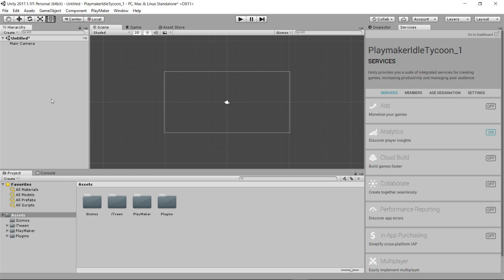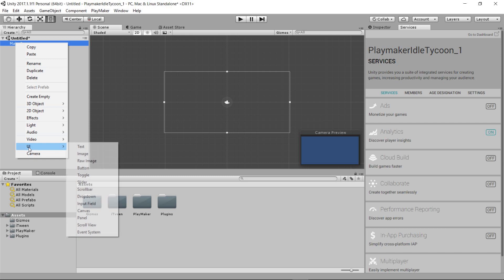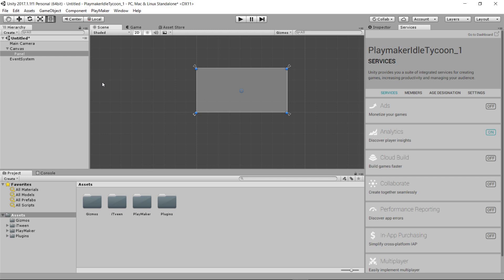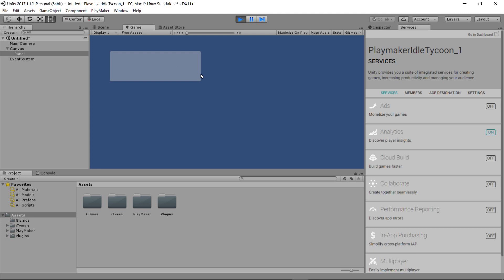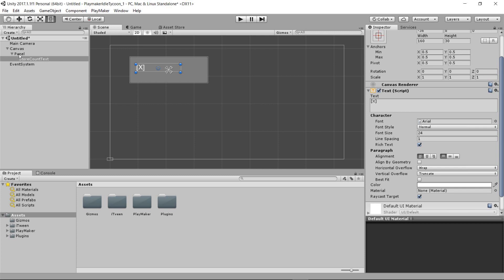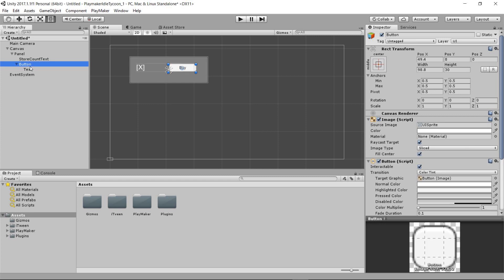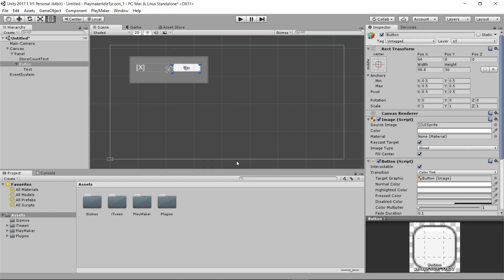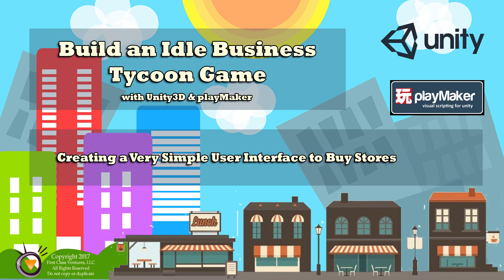Build an Idle Business Tycoon Game with Unity3D & PlayMaker EP2: Setup Interface to Buy Stores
Learn to setup a basic user interface in Unity to begin building up our idle tycoon game in playMaker.

Lecture #2: In this lecture we setup a basic interface in the Unity Editor that we will use to buy stores for our idle game.

Learn Visual Programming!

This course is for anyone who wishes to build an Idle Business Tycoon Simulation Game in Unity3D using a visual development tool called PlayMaker.  With PlayMaker, you can make entire games without writing a single line of code. In fact, in this course we build and entire working prototype of an Idle Business Tycoon Simulation game using only visual diagrams.

Learn the power of visual programming:

Perfect for making your very first video game ever! Requires Unity3D (Free to download) & playMaker

Start from the very beginning and follow step-by-step. The course is designed for complete beginners

This course is fast paced and focused on building your game. Although this is for beginners these are not boring lectures with fillers. Each lecture you will be learning to design games and building on your game

With Playmaker you can build a complete game in Unity 3D. If you know C# you can add additional functionality through actions.

Visual Development will let you focus on the features of your game. Not trying to debug complex code.

The course is designed to get your game up and running fast.

See the progress of your store's income with a dynamic progress bar.

After you have mastered the basics, we expand our game design to support multiple stores and manager upgrades. Become a PlayMaker Pro and solve increasingly more complex problems.

Clear, easy to understand lectures that are paced to make it fun and easy to learn Unity3d & PlayMaker

Created by OdooClass Videos... creator of Idle Business Simulation for C# enjoyed by over 1,000 students

Includes advanced lectures for students who wish to incorporate their own C# actions into PlayMaker

Great starting off point for those who wish to get into game development or expand their range of skills